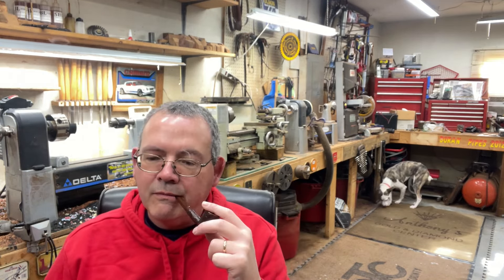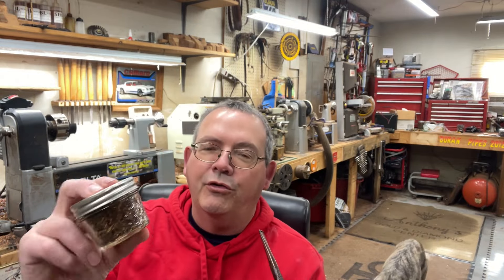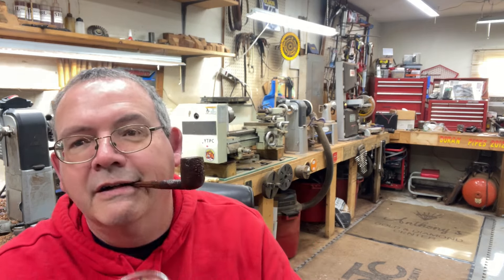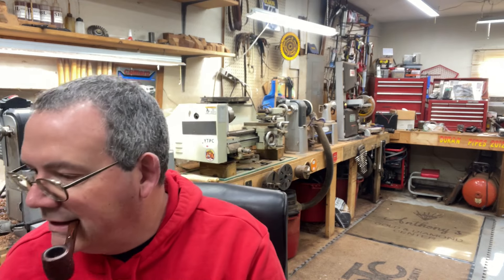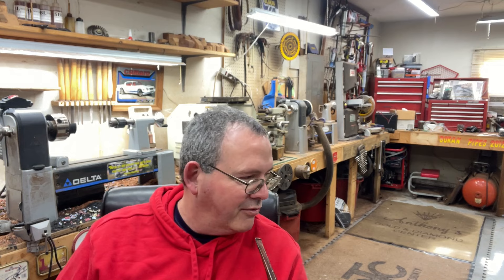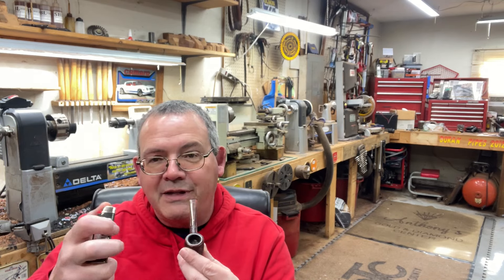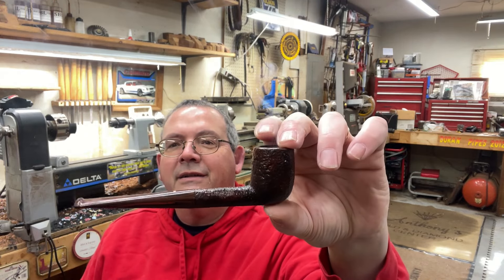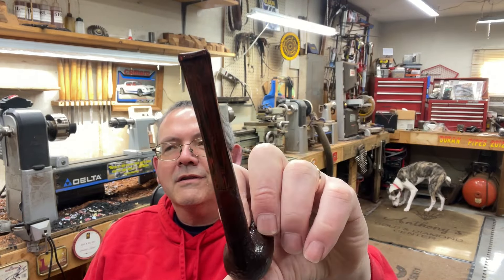Emerson Southern Forged Maddox Moor